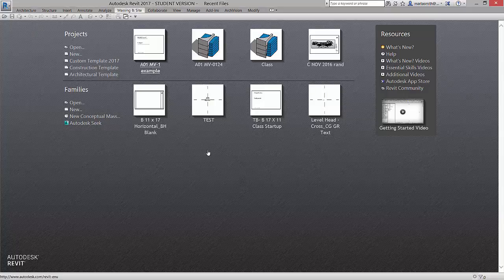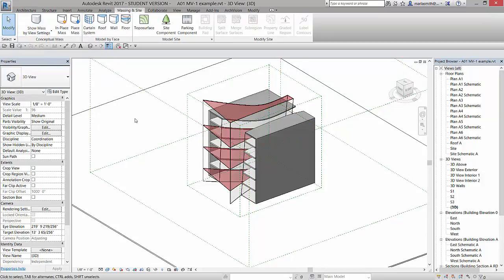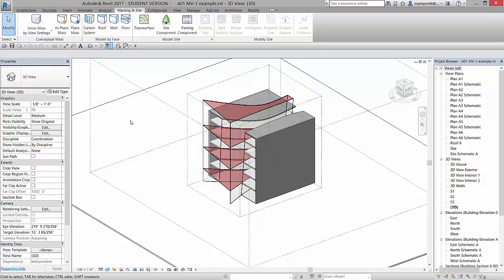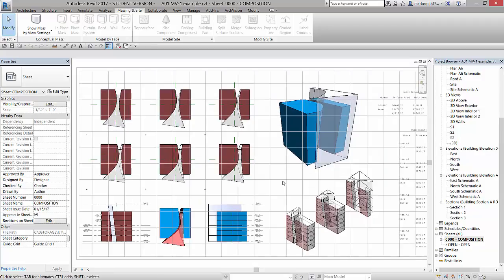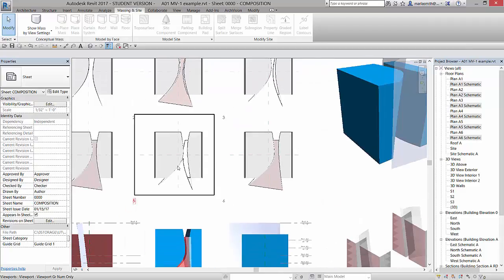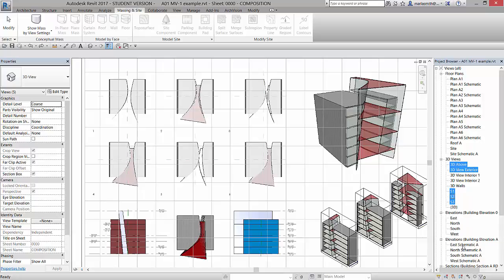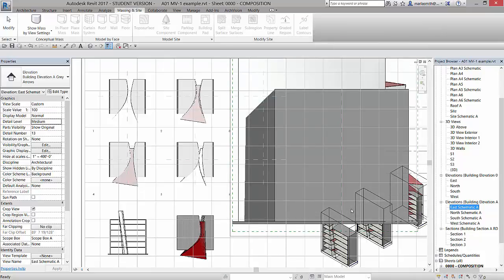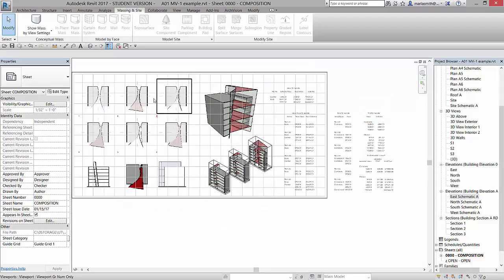1-15 Intro part 2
Second part in series of videos introducing Revit, Revit Massing, Wall, Floor, and Roof by Face.